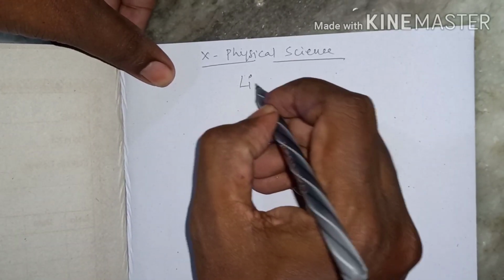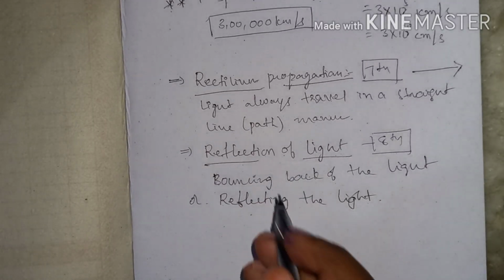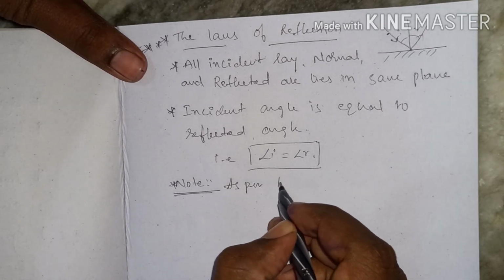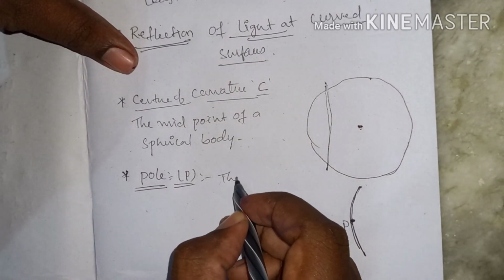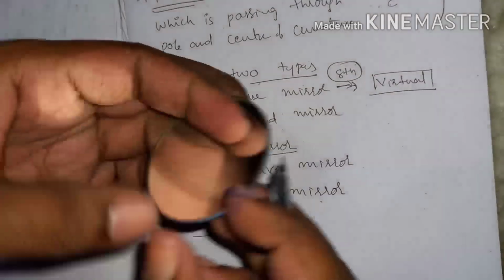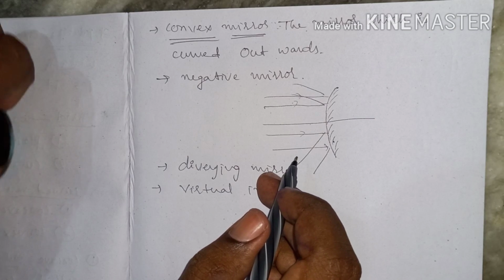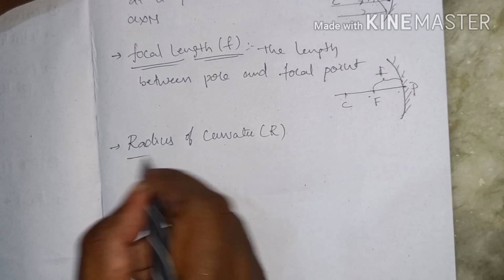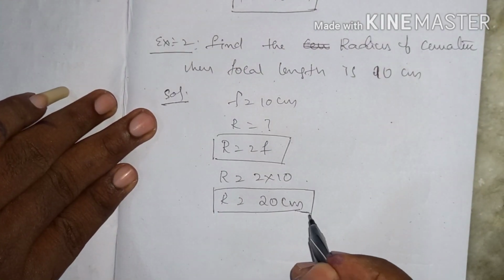Reflection of light at curved surface - 01 || 10th class physics|| reflection,concave mirror convex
Reflection of light at curved surface ,introduction about mirror